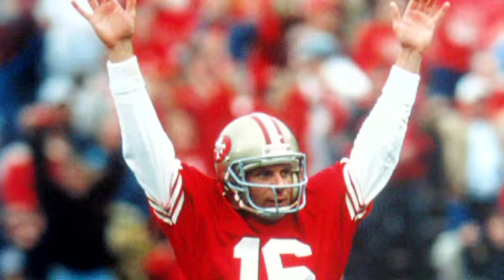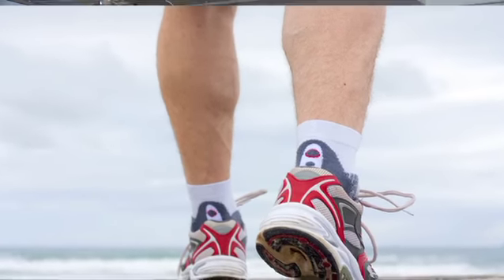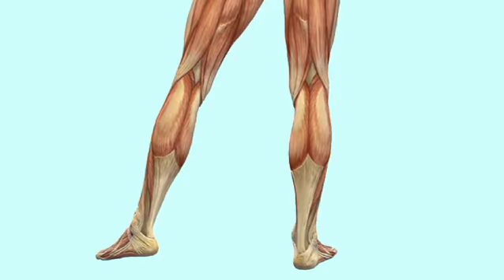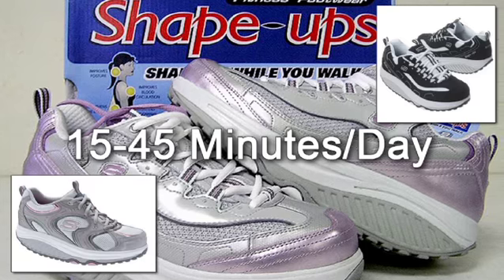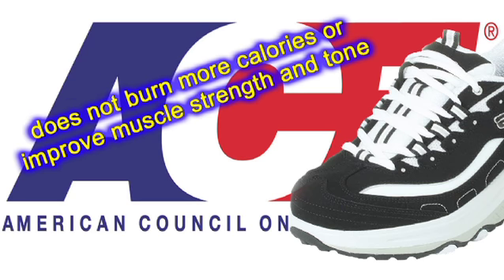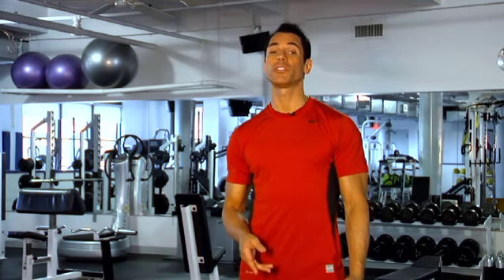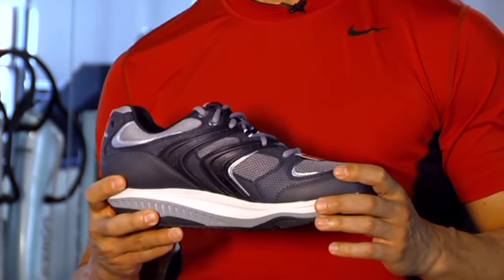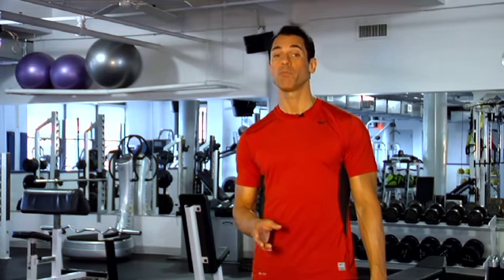Shape Ups Toning Footwear.mp4